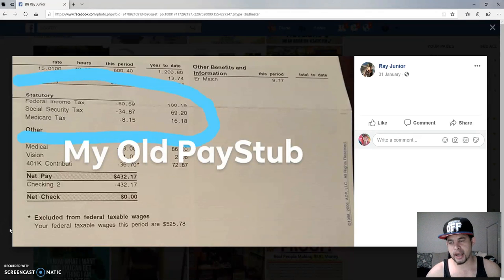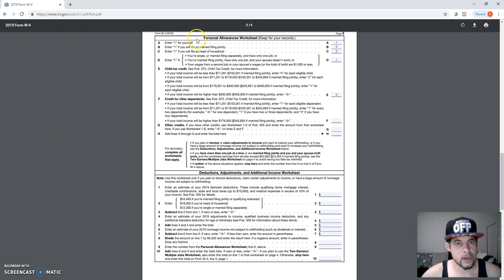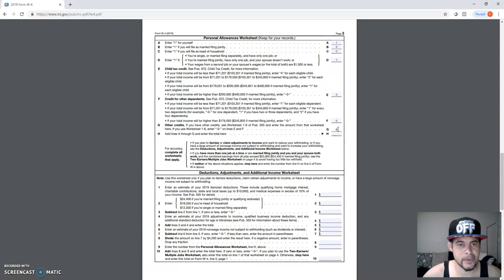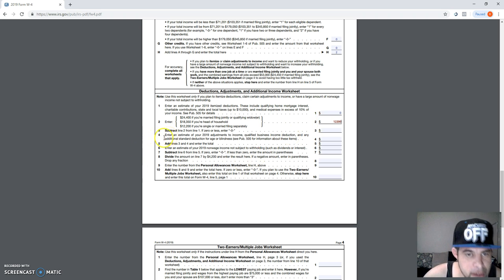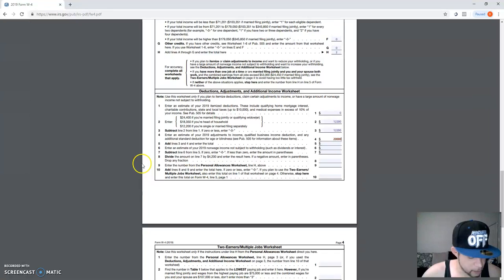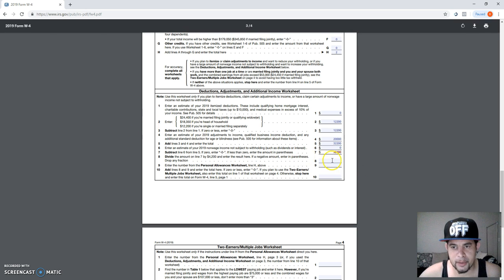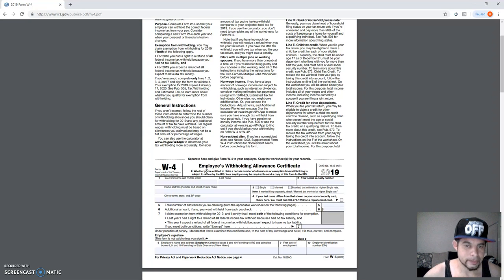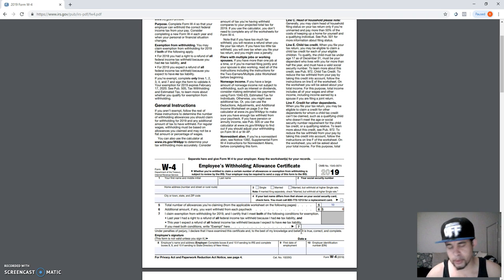Adjusting your W-4 to Increase your pay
Learning the way to adjust your W-4 to put more money in your pocket is the first step to changing your financial situation.